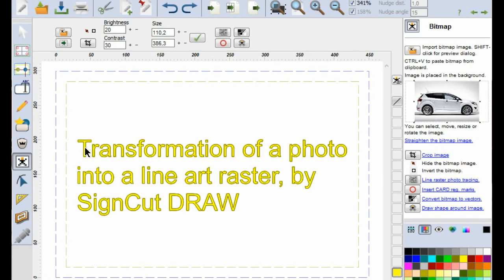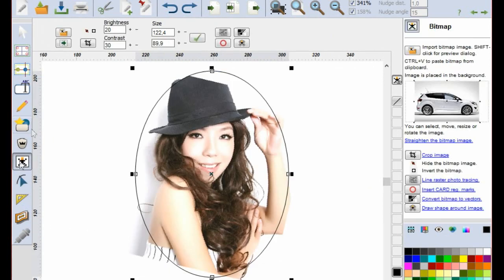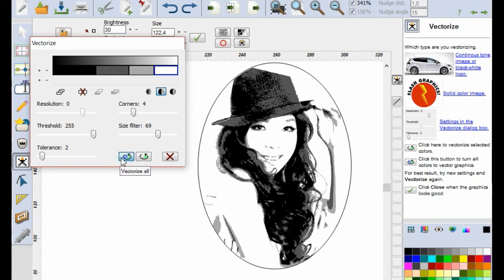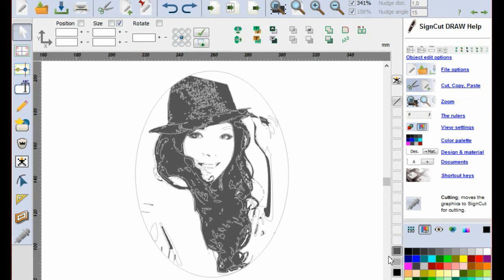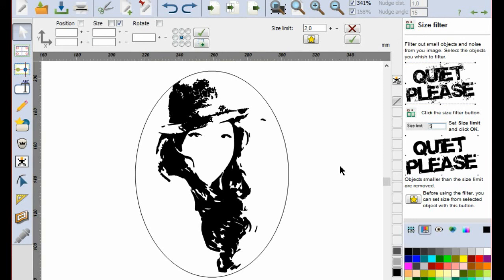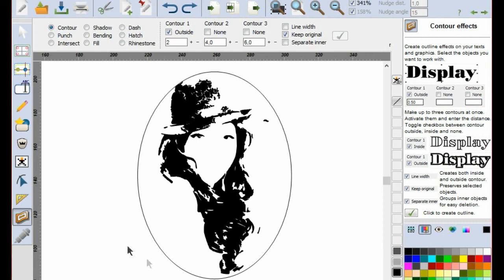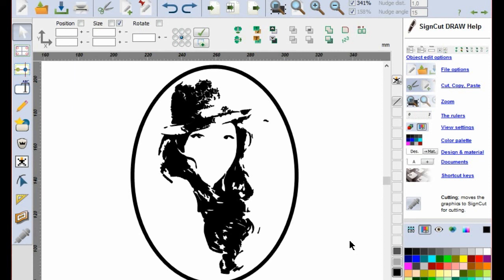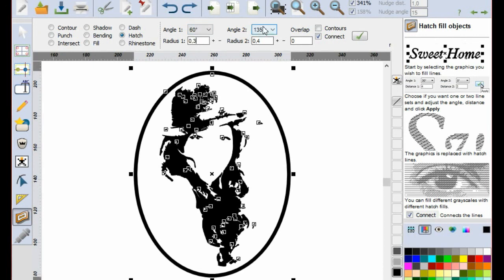SKYCUT cutting plotter with Laser option accessory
SKYCUT cutting plotter with Laser option accessory.User can choose to use laser or blade,or two tools together.More uses,More possibilities